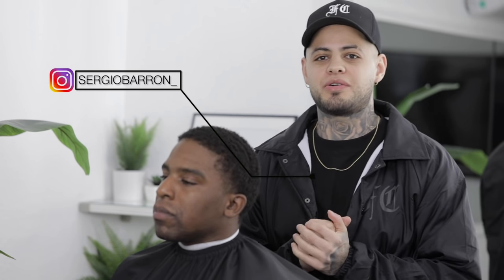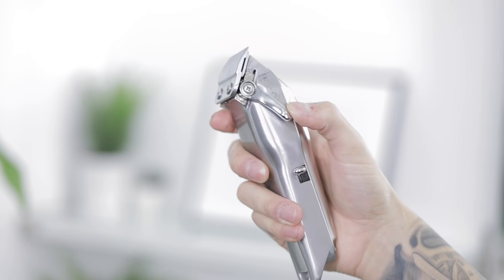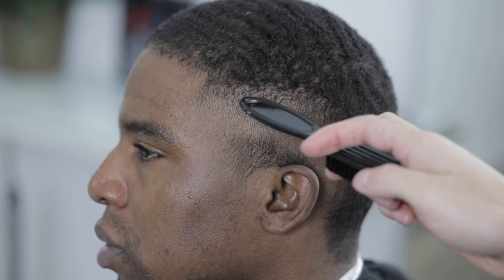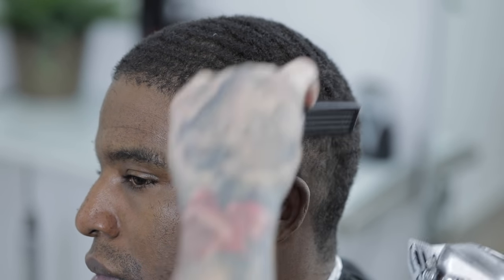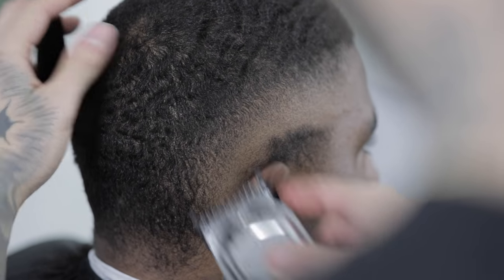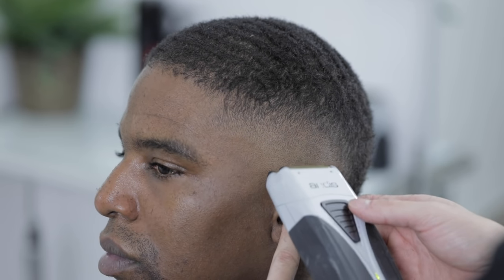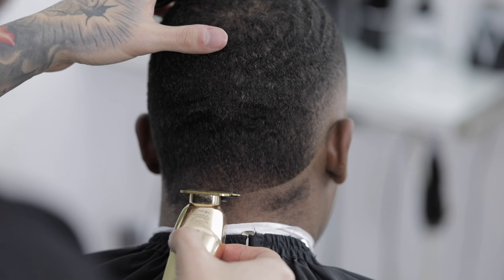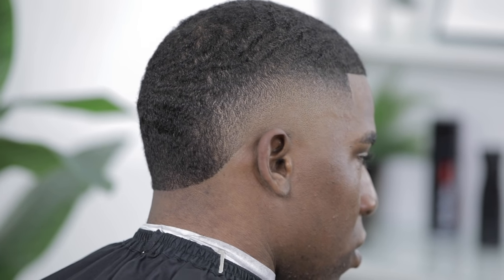BURST FADE TUTORIAL FAST AND EASY FOR BEGINNERS | HOW TO 2K21